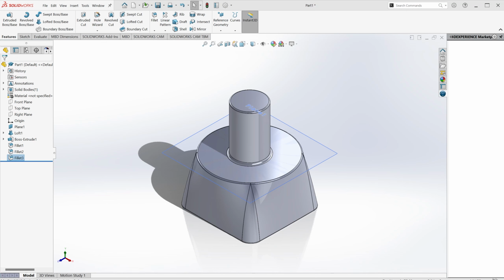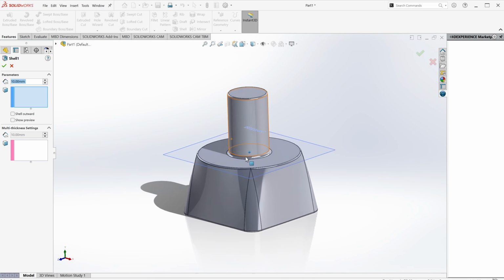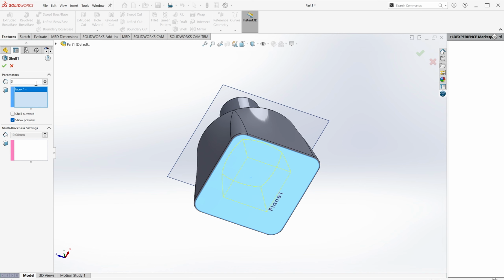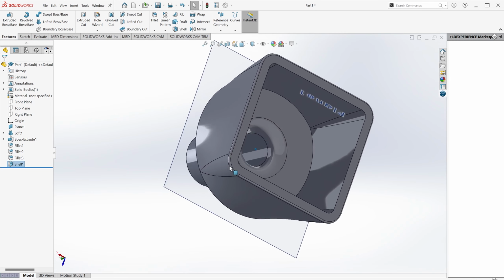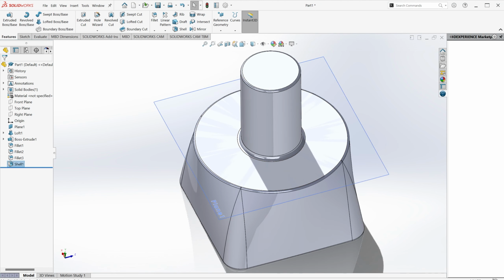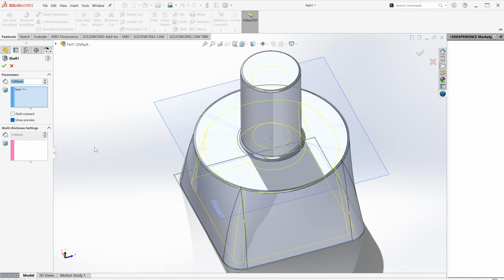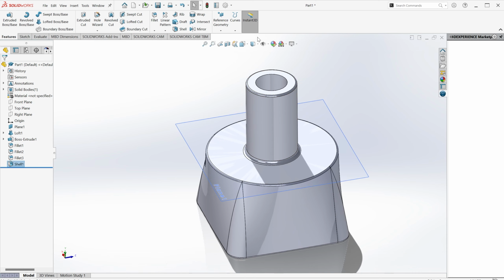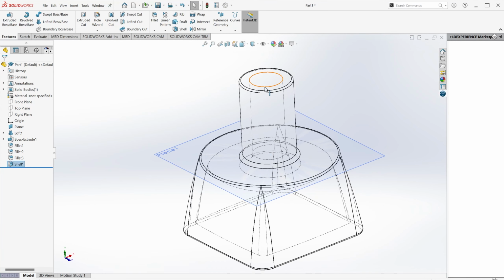Mastering SolidWorks: Unleashing the Power of the Shell Feature | Tutorial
Dive into the world of SolidWorks with this comprehensive tutorial on the Shell feature! In this video, we'll explore the ins and outs of the Shell tool, a powerful function that lets you create hollowed-out designs with ease. Whether you're a beginner or an experienced user, you'll gain valuable insights into leveraging this tool for efficient design. Join us as we break down the steps, share practical tips, and showcase real-world applications. Don't miss this chance to enhance your SolidWorks skills and take your designs to the next level!